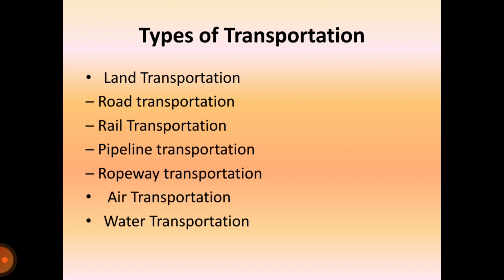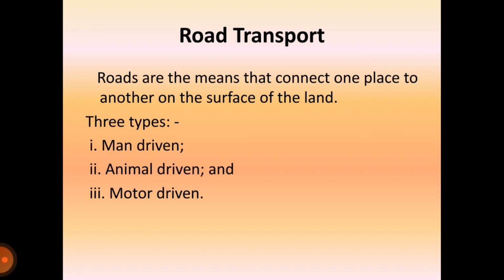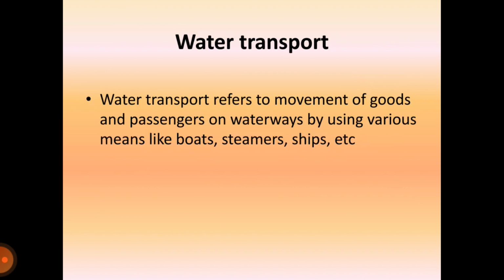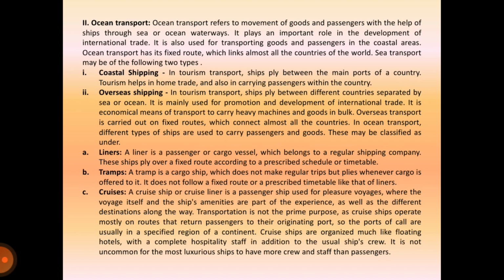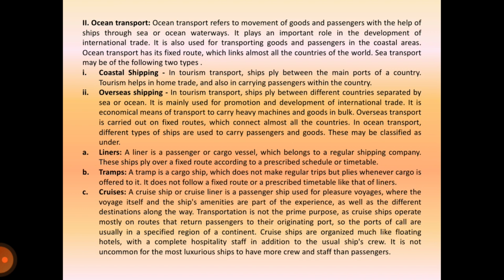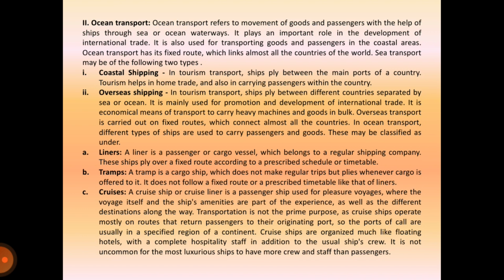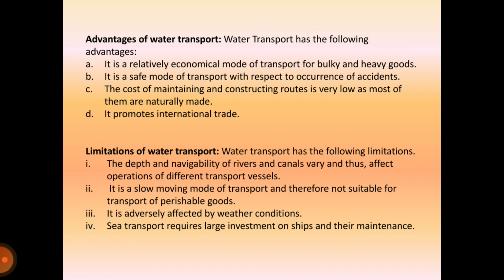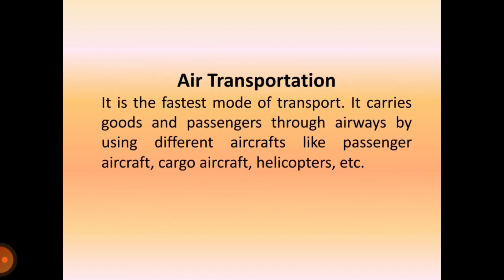Types of Transportation, By- Chef (Dr.) Aman Sharma